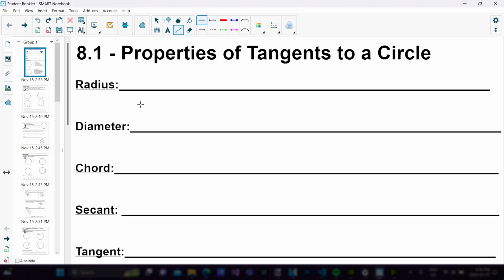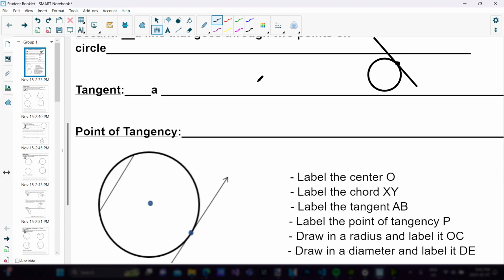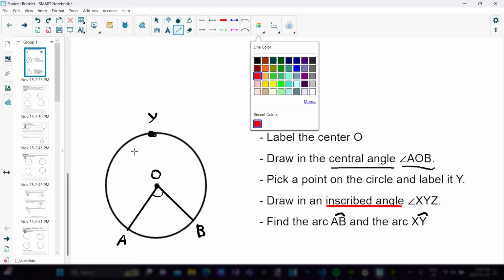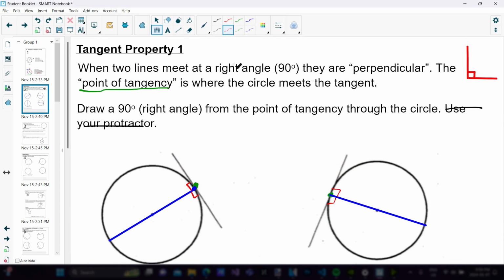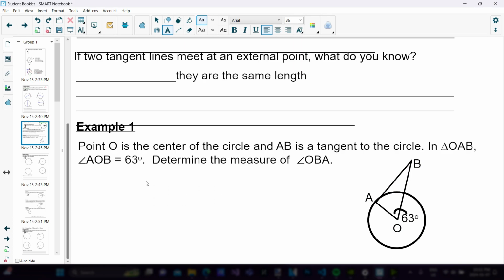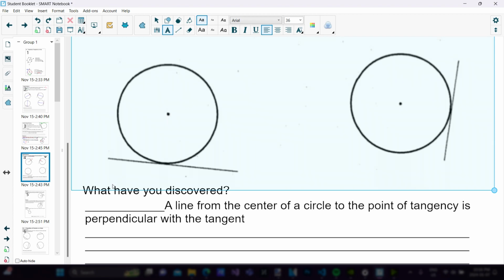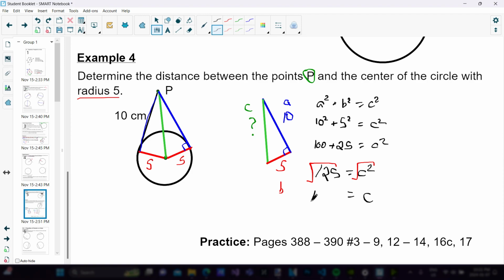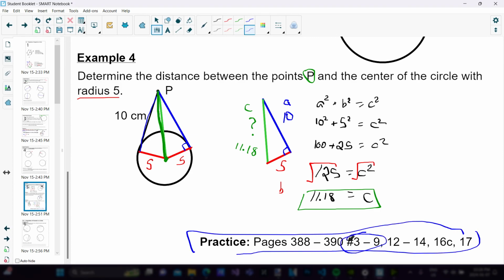Circle Geometry - Lesson 1